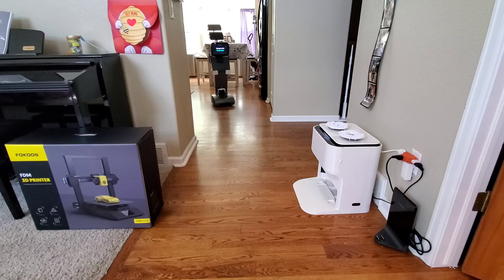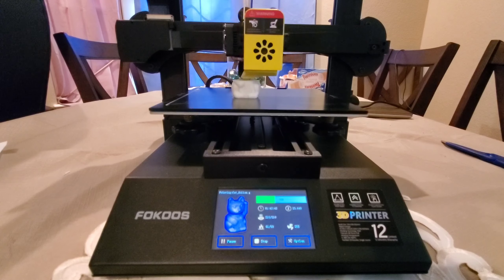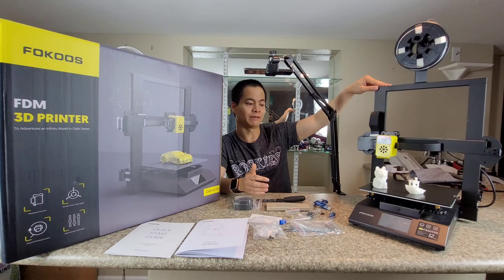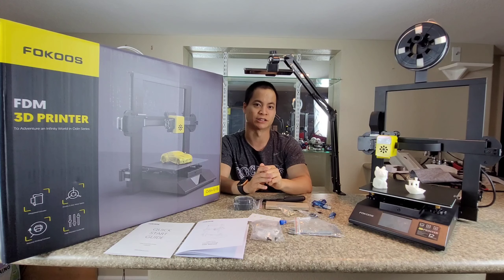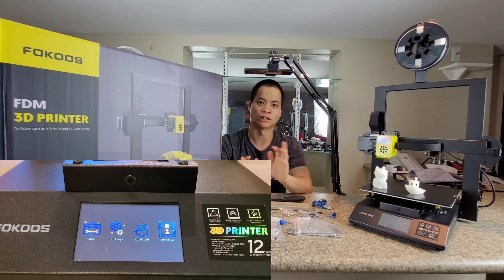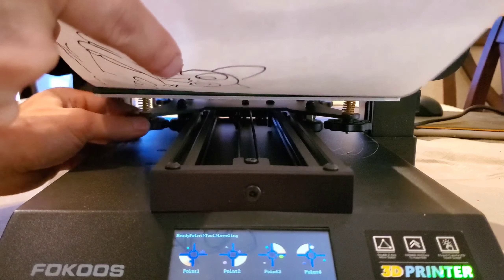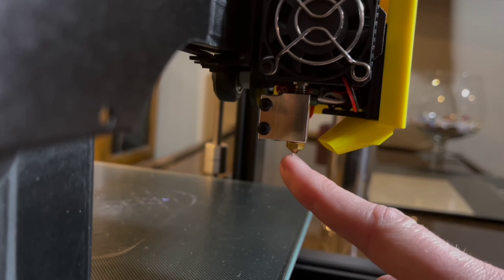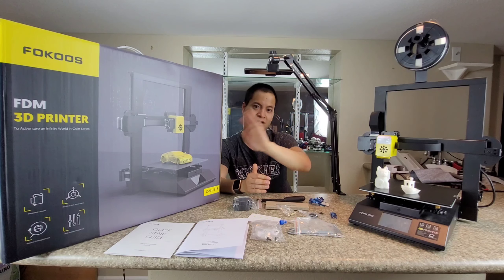The Best 3D Printer for Beginners - Fokoos Odin-5 F3 Printer Review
The Fokoos Odin 5 F3 Printer, is the Best 3D Printer I have tested!!! Granted I have never used a 3D Printer before, Fokoos makes sure to provide everything required to get 3D printing.